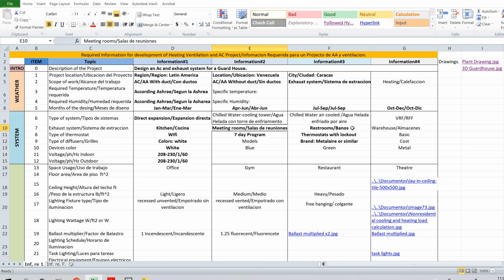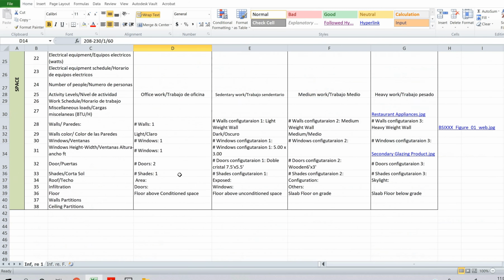HOW TO DESIGN AN AIR CONDITIONING SYSTEM FROM ZERO. REQUIRED INFORMATION PART 1.1.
Hello guys, in this video I show the part 1.1 of which information is required on an HVAC project specifically on a direct expansion air conditioning system, all information will be described and organized in a form that we will be filling in together along the course, the form will be available if you want to download it.

If you have questions or comments please let me know them.